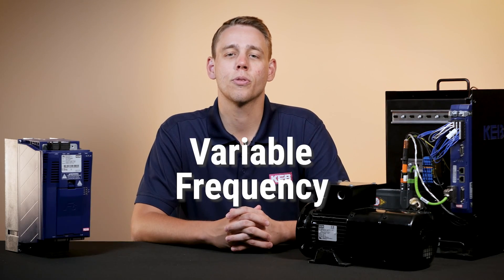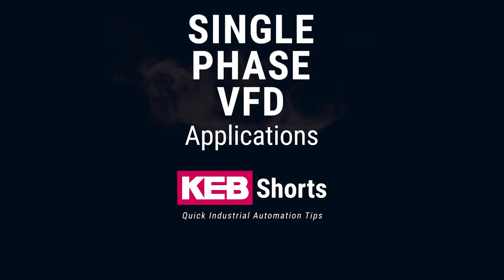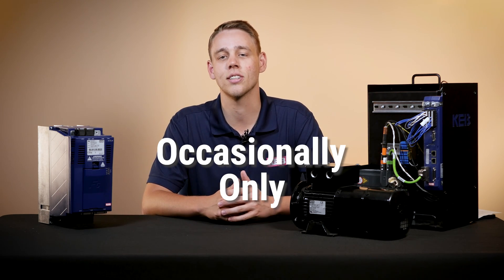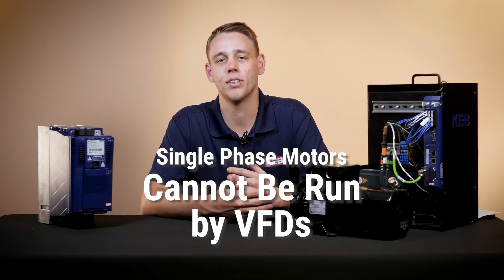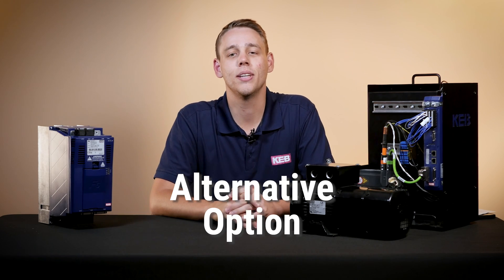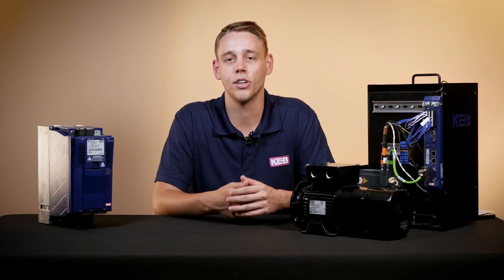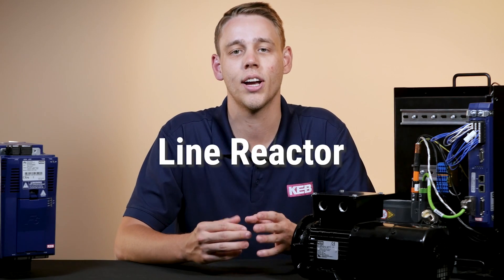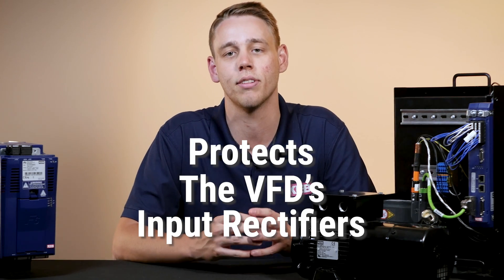VFDs for Single Phase Applications | KEB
A common question is, "Can you use a VFD for a single-phase motor?" In general, single-phase motors cannot be run with VFDs. However, it is possible to input a single-phase to a VFD and output variable voltage to a 3-phase induction motor. This article describes how that works and offers some considerations.

The products displayed in the video are below.